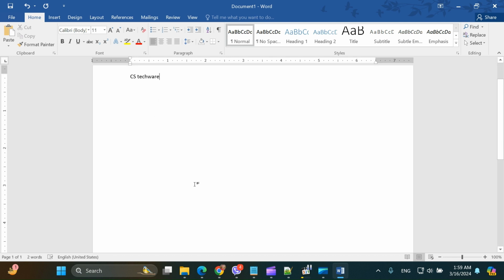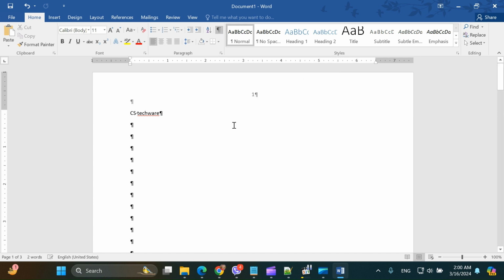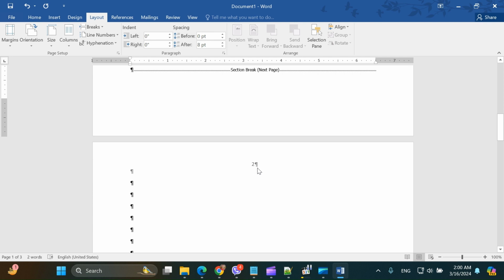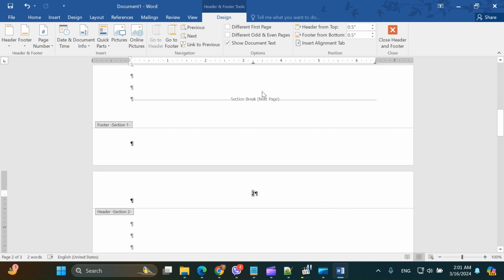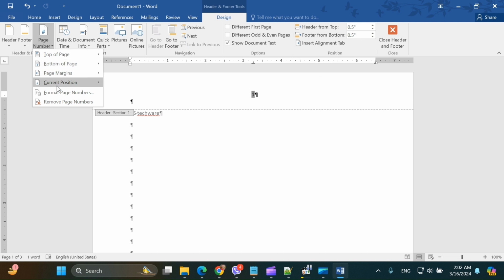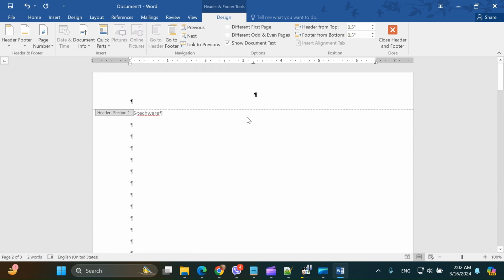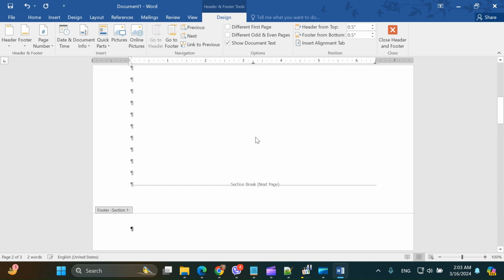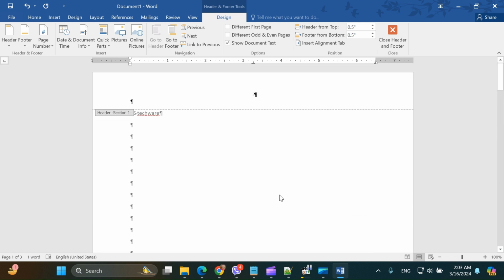Add Page Break in MS Word | Add different formats of page numbers in a single Document file